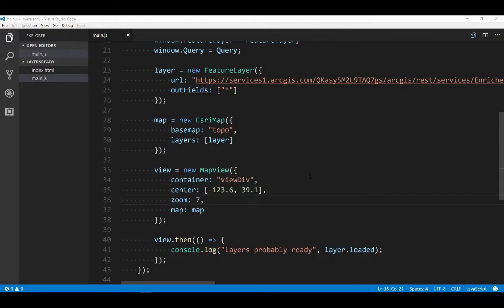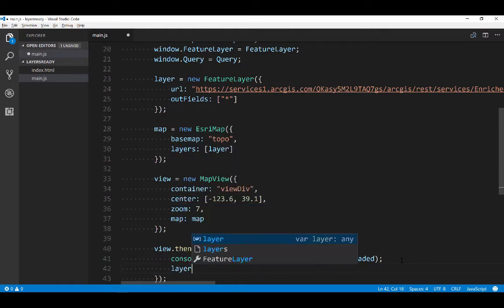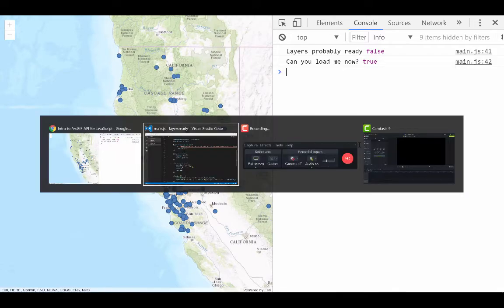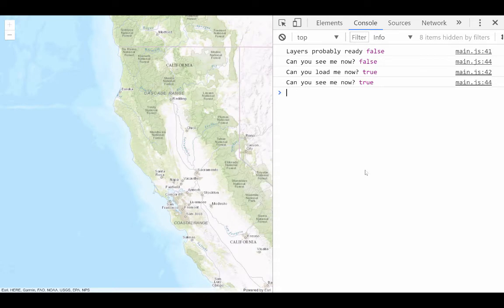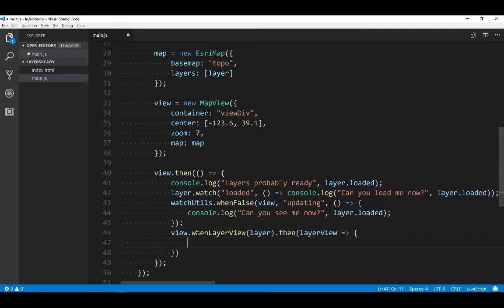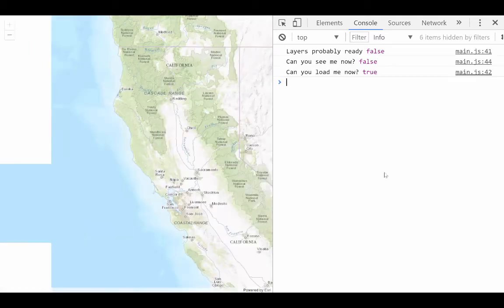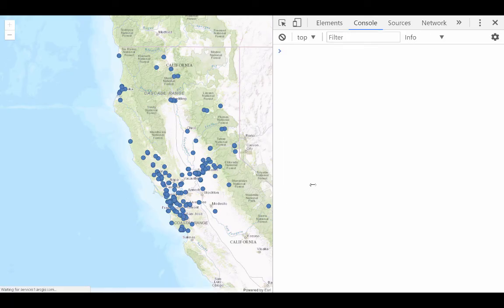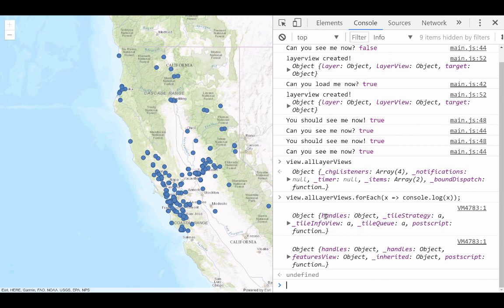Quick Tip: ArcGIS API 4 for JS - When stuff is ready?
In this video we explore a few different ways you can check when a layer, a view, or a layerview is ready to be used in your application!